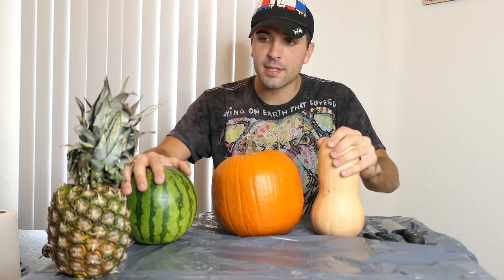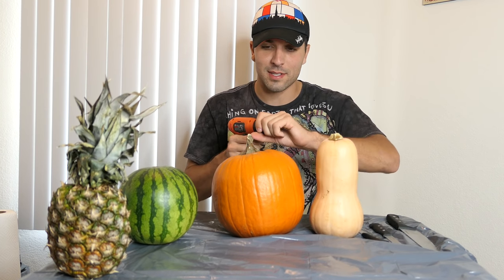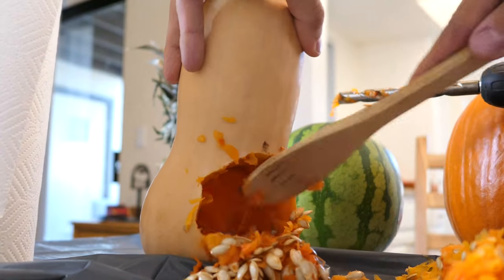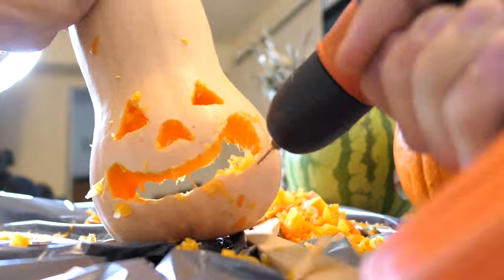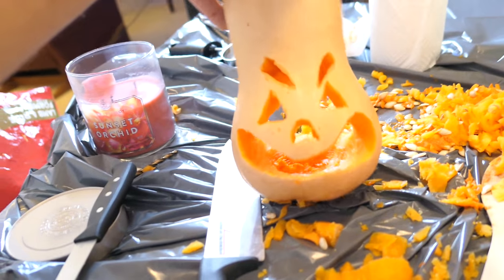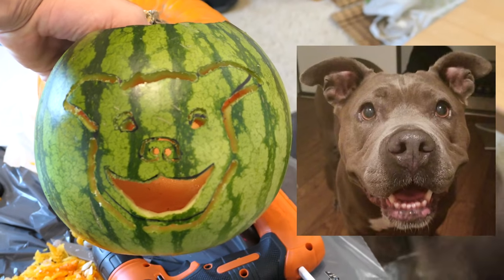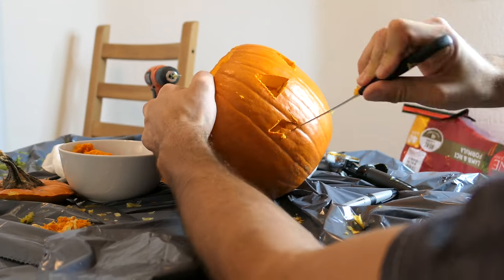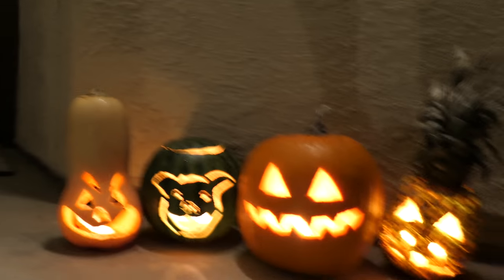Halloween Jack-o'-lantern DIY - Melon, Squash, Pineapple, Dog, Cat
Mailing Address:
The Kleb